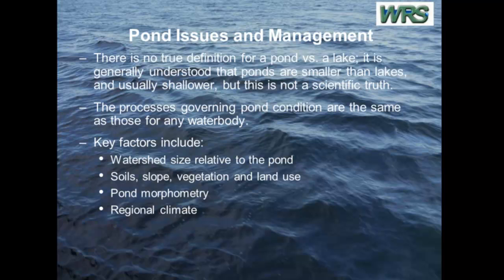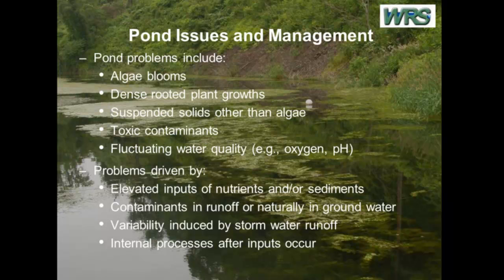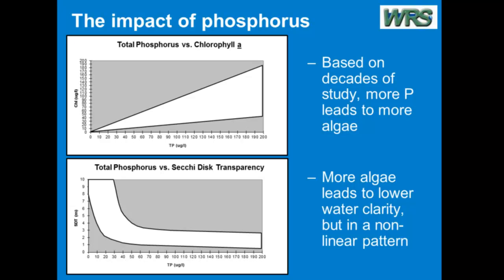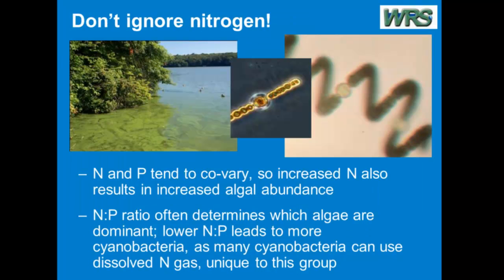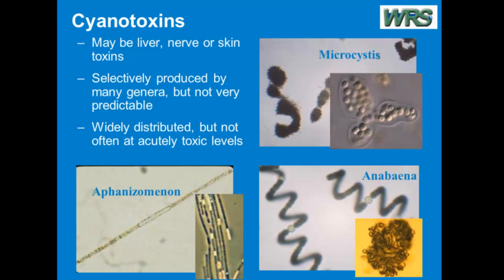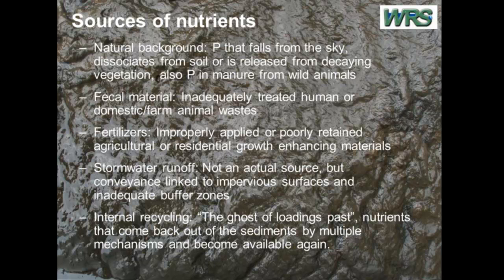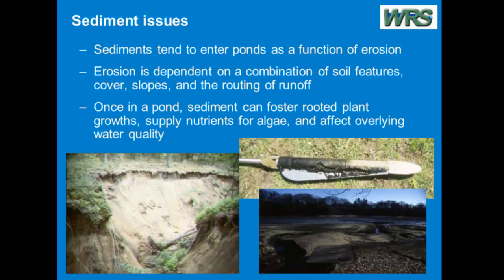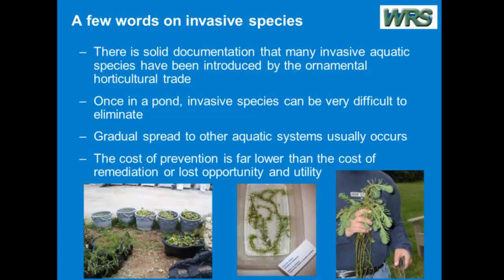1. Pond issues and management: Pond problems and its causes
Presented by Ken Wagner, Ph.D. ,CLM from Water Resources Services.

Algae are part of a normally functioning aquatic system, but when nutrient levels are elevated and other conditions are favorable, blooms can occur that impair uses that range from water supply through recreation to aquatic habitat. This presentation provides some background on algal ecology as relates to control options and an introduction to control techniques.

This presentation is part of the education program to promote water conservation co-sponsored by the Water Education Alliance for Horticulture (a collaborative program hosted by the University of Florida with industry partners), OFA - The Association of Horticulture Professionals, and the Florida Nursery Growers and Landscape Association (FNGLA).